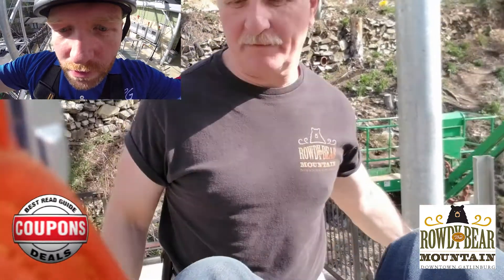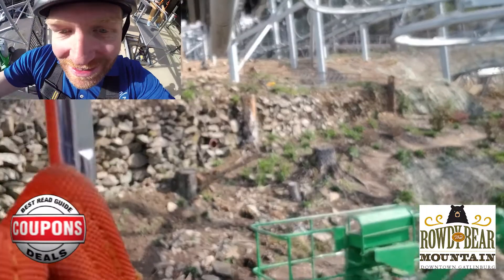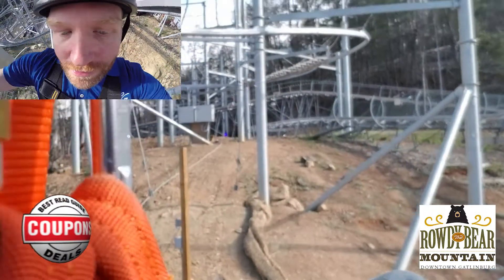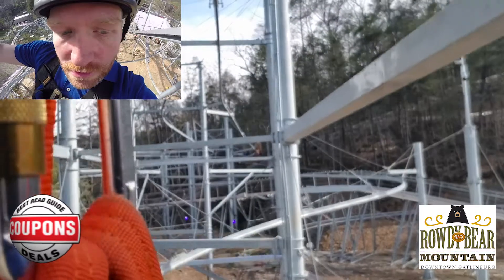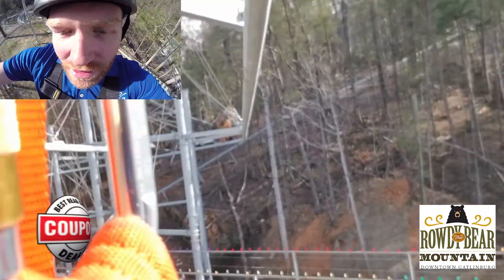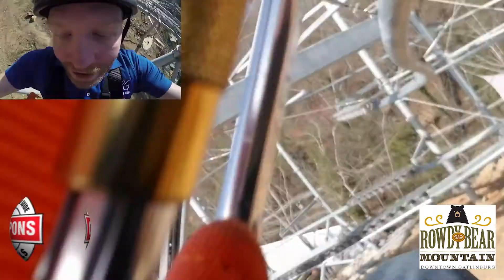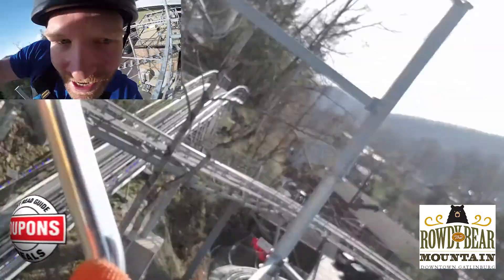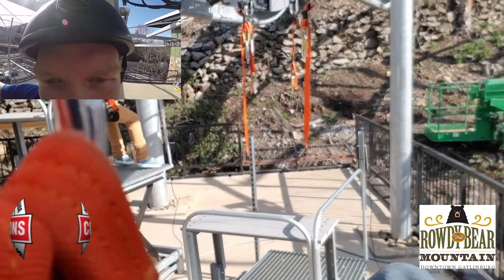Rowdy Bear Mountain Glider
TJ from Best Read Guide riding the Rowdy Bear Mountain Glider.  Check out the full ride.